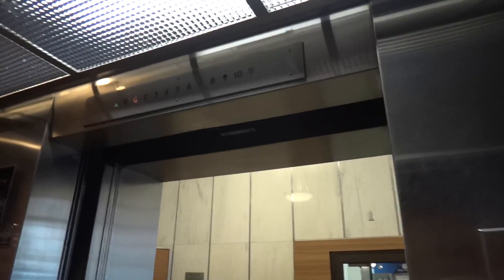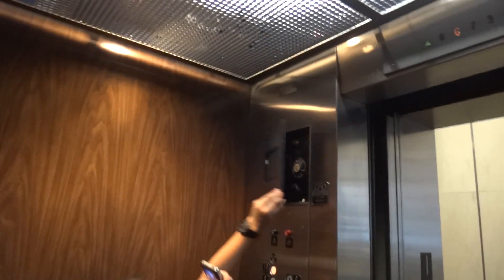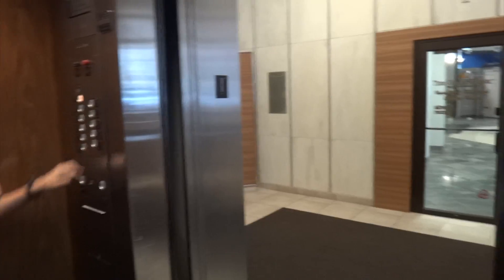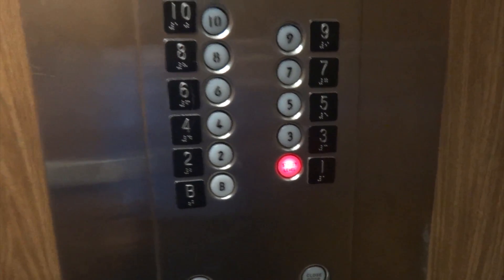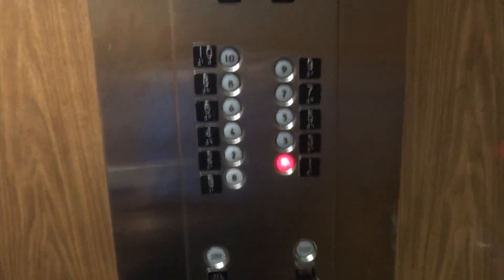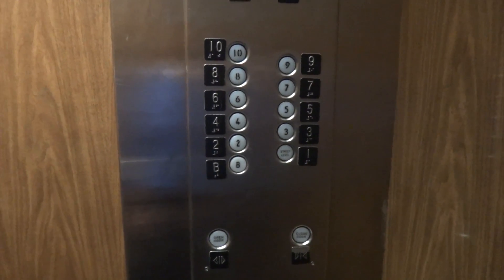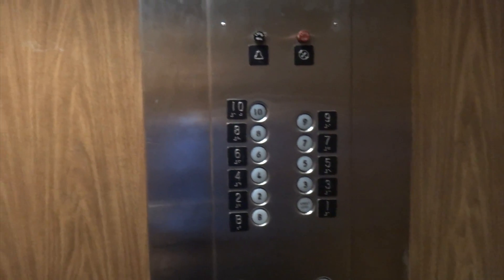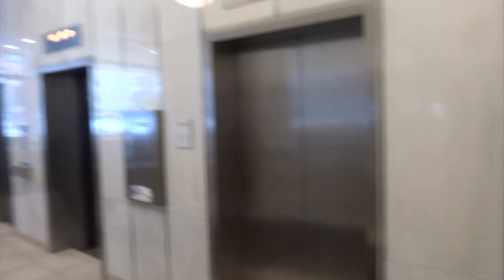Riding the Haughton elevators in the Four Corners building w/ TJS468.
Flashback to 2015.